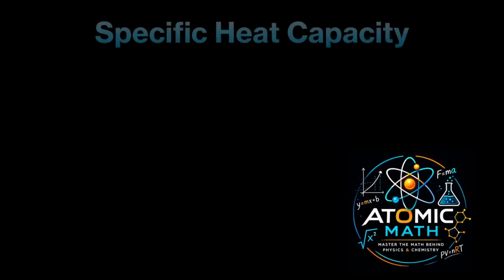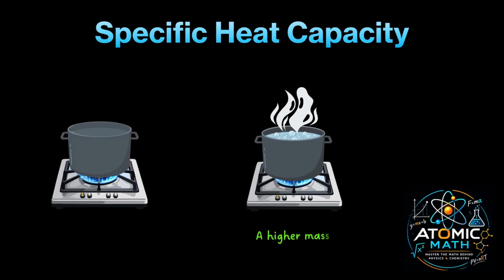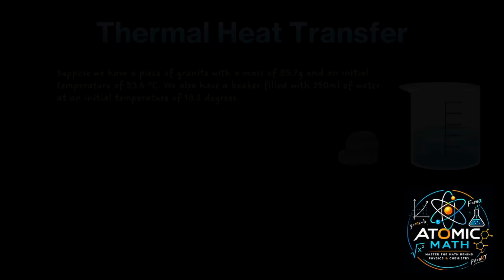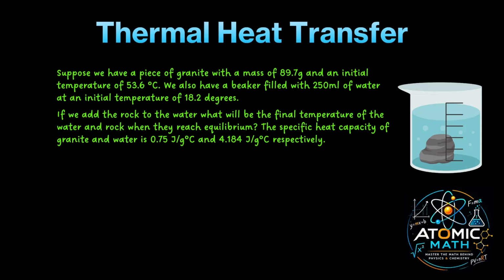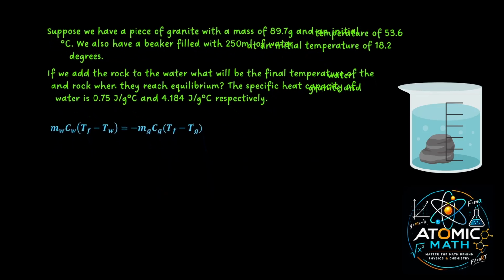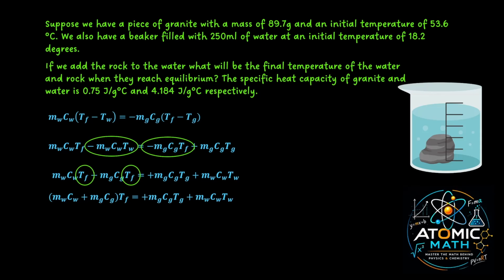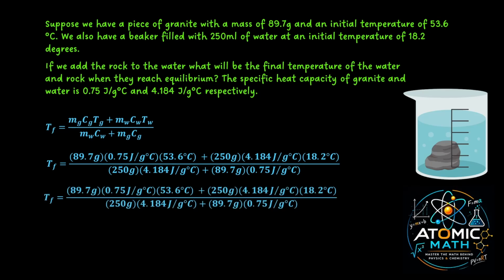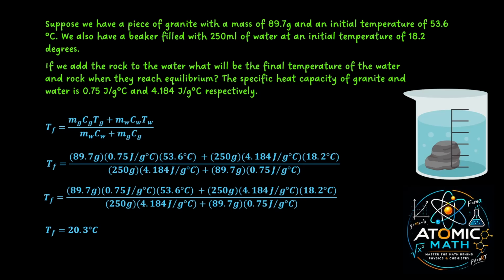Understanding Specific Heat Capacity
Specific heat capacity is a very important concept in thermodynamics, especially if you want to understand how thermal energy is transferred between two different substances. Or why some materials heat up quicker than others.

In this video we will go over what Specific Heat Capacity actually is and how we can use it with the equation q=mc(delta)T to calculate the energy transfer between a piece of granite and water